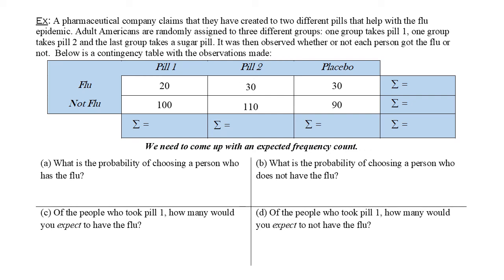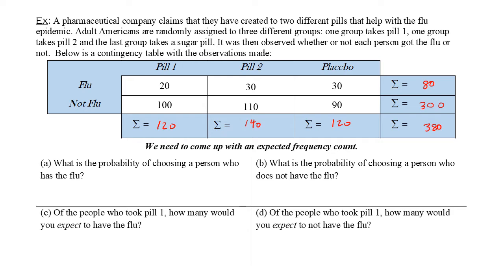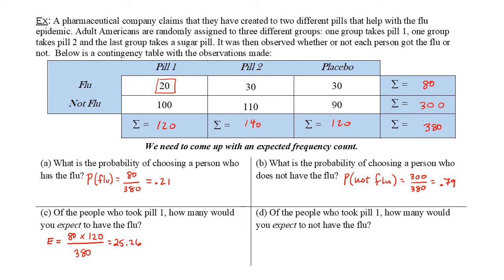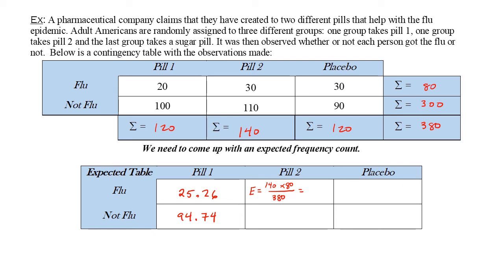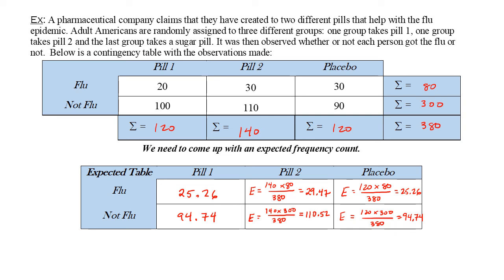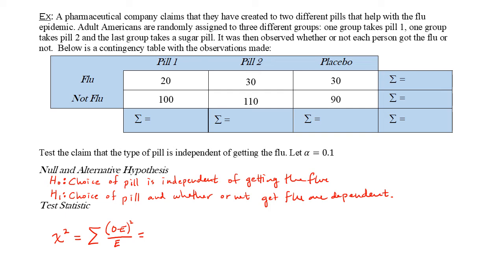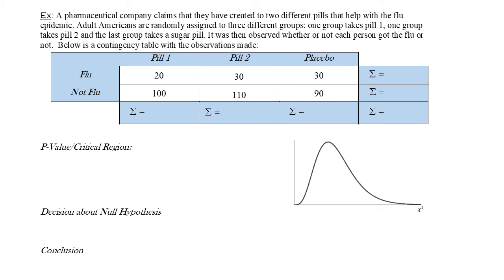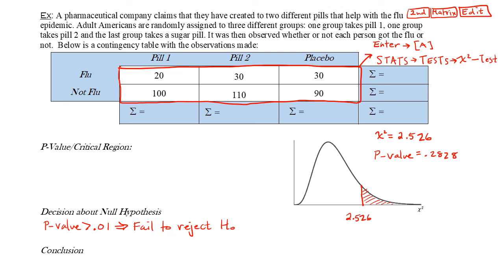11.2 Part 2